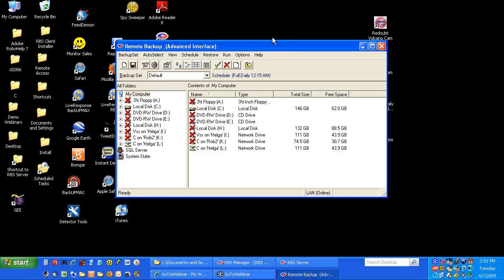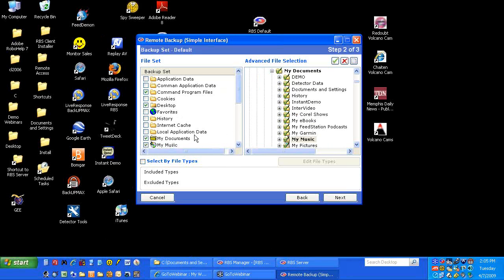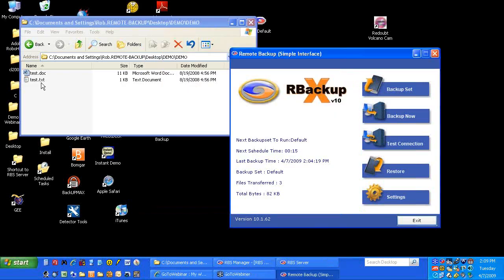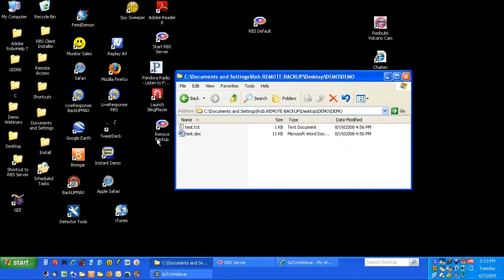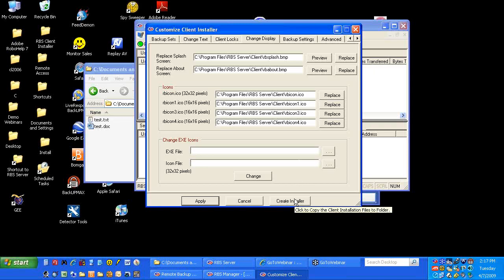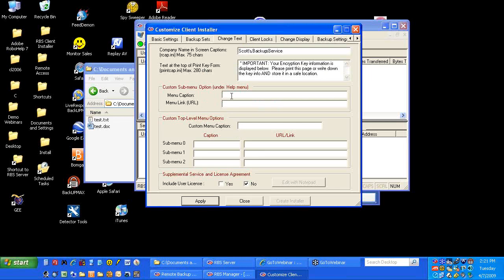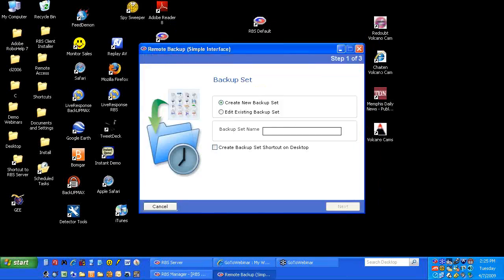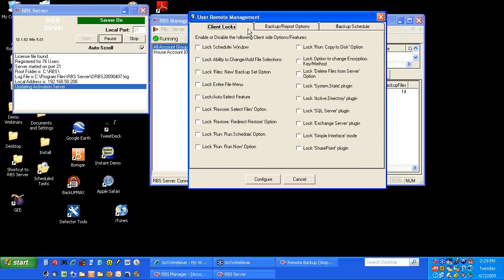2009 04 07 RBackup Simple Interface